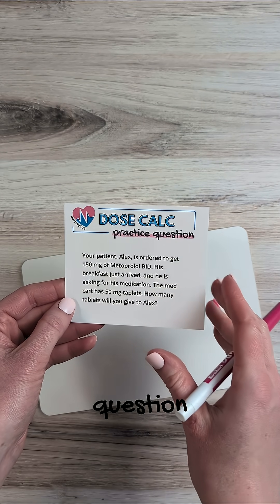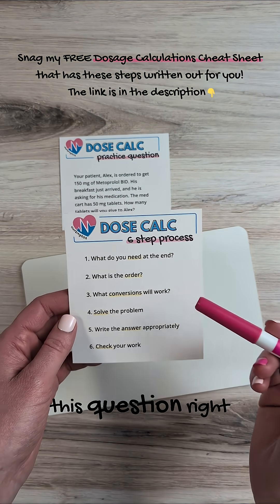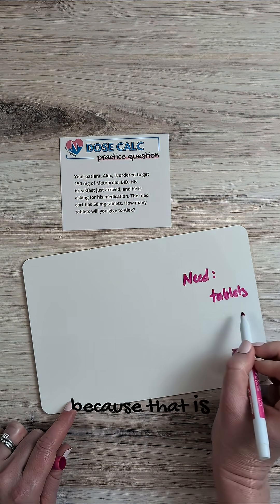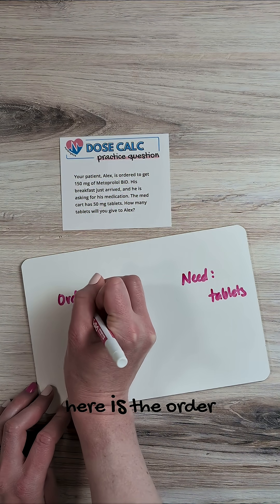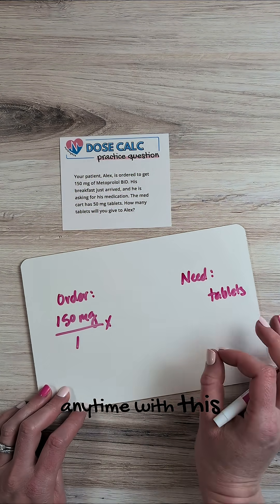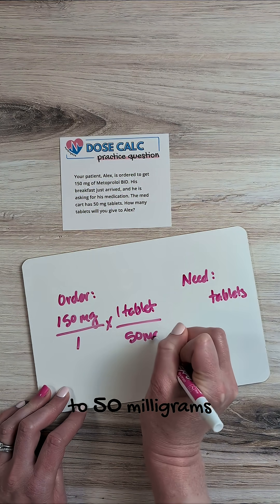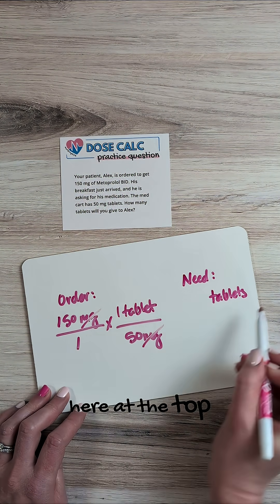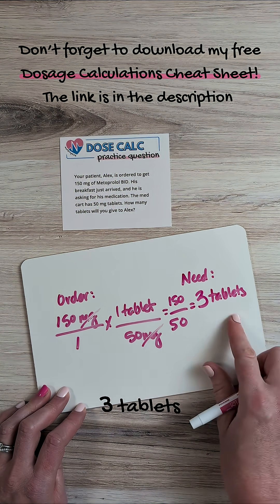Nursing Dose Calculation Made Easy: 6-Step Method for Tablet Dosing (Practice Problem Walkthrough!)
🩺 Master Nursing Dose Calculations with this Step-by-Step Tutorial!

PO tablet dosage calculations are one of the first things you'll learn about in nursing school! So let's walk through a dose calc practice problem for metoprolol tablets to show you exactly how to calculate the correct number of tablets to administer.

What You'll Learn:
✅ 6-step dose calculation process for nursing students
✅ How to use dimensional analysis for medication dosing
✅ How to use conversions
✅ Setting up dosage calculation problems correctly
✅ Cross-multiplication techniques for nursing math

Here's the practice problem:
Our patient Alex needs 150mg metoprolol twice daily. The med cart has 50mg tablets. How many tablets do you give?